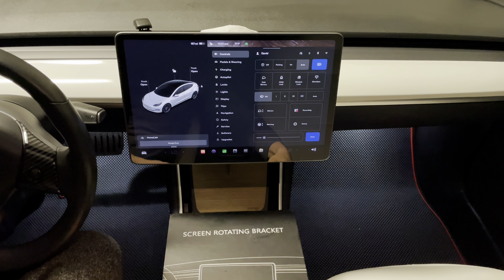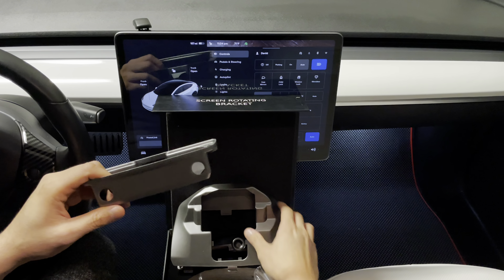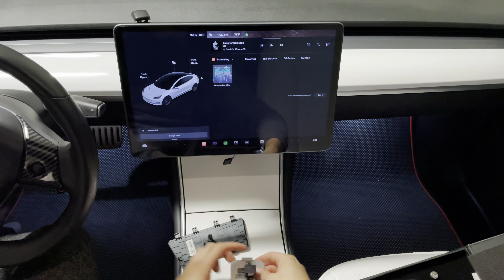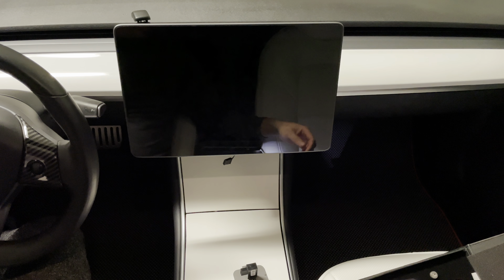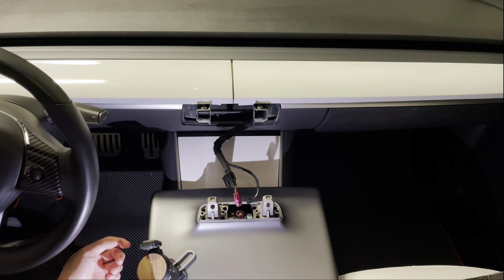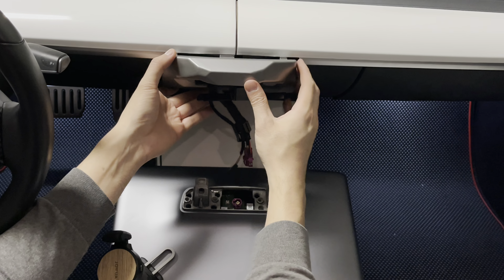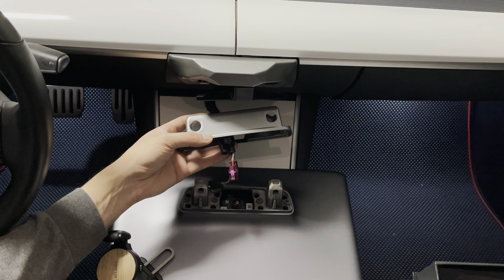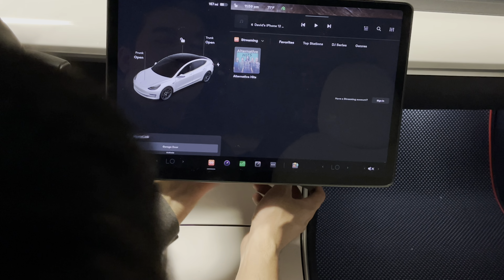Tesla V3 Swivel Mount for Model 3/Y Install and Review!